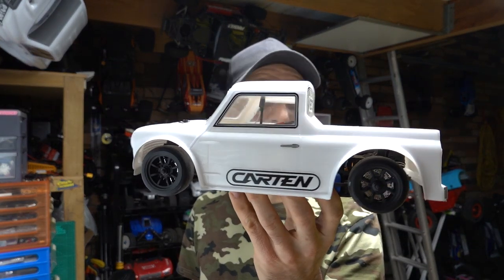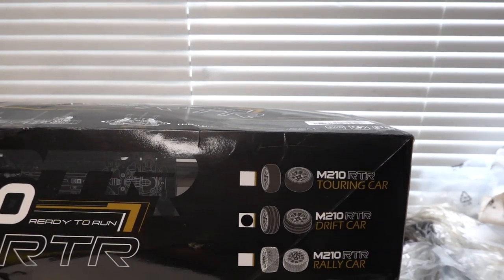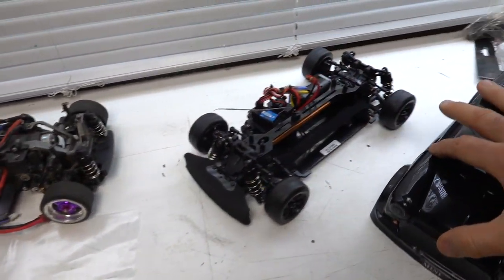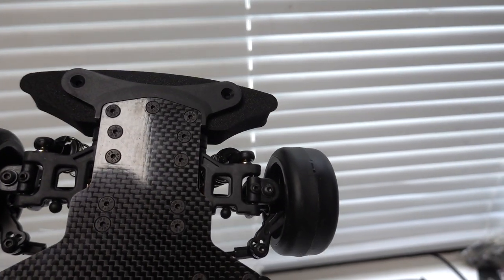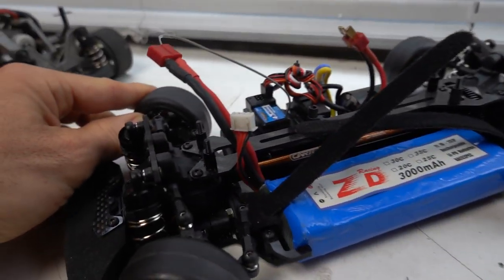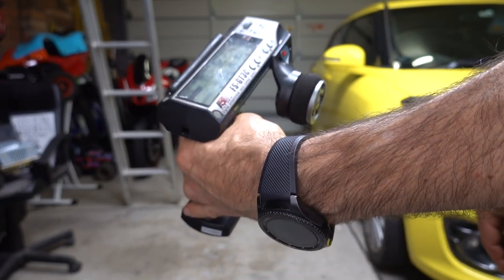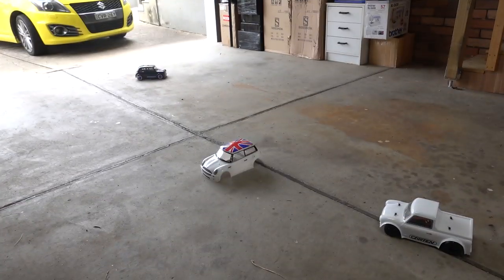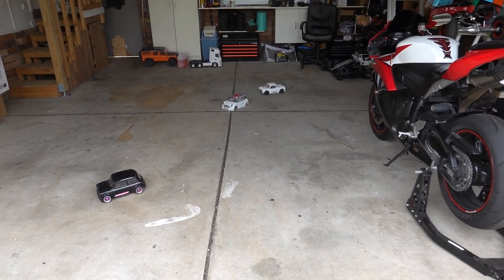4WD MINI COOPER PICKUP - CARTEN M210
Who doesn't love the classis Tamiya Mini! Well this Carten M210 is the same size but is 4WD so all the bodies should be able to fit eachother.